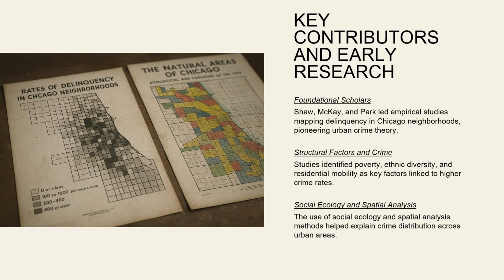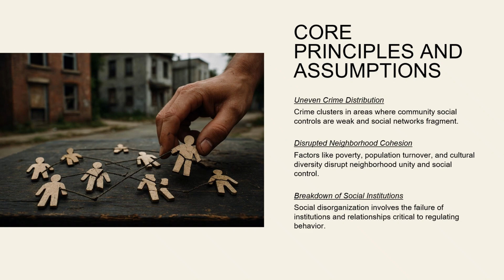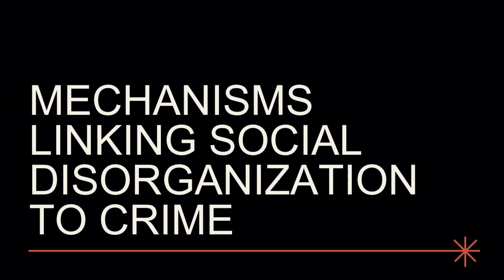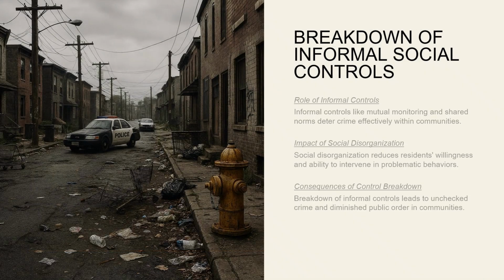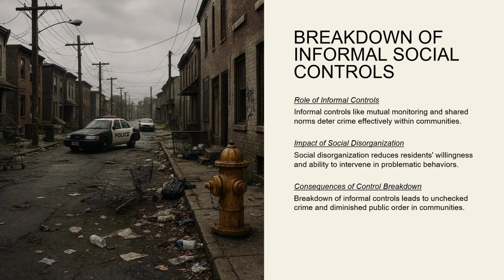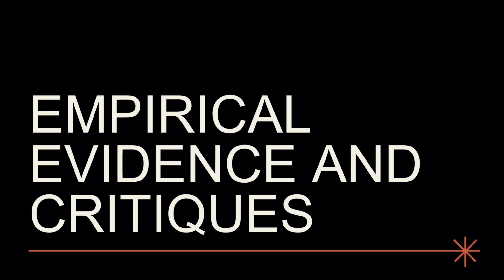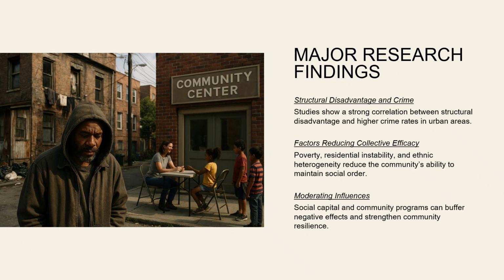Criminology: Social Disorganization Theory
In this video, we discuss the criminological theory: Social Disorganization Theory. This video uses scenes from The Walking Dead, Straight Outta Compton, and Won't You Be My Neighbor? to show certain elements of Social Disorganization Theory.